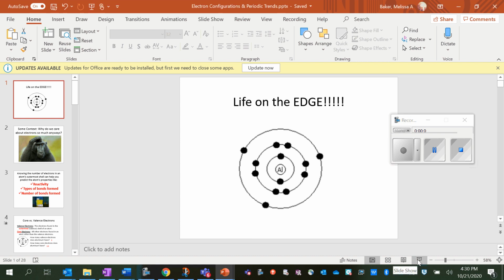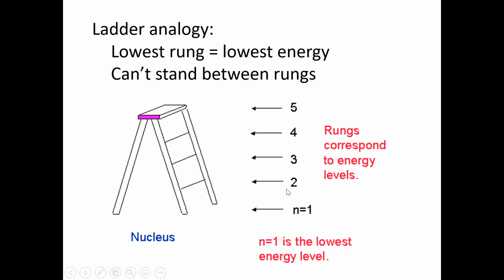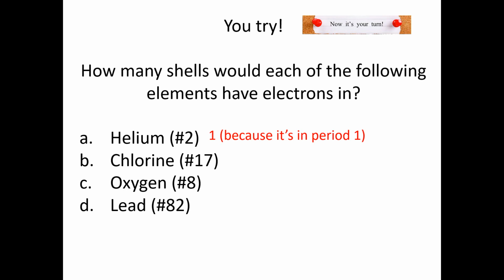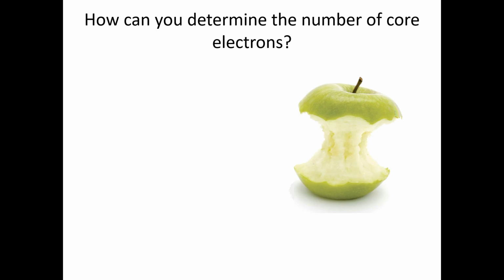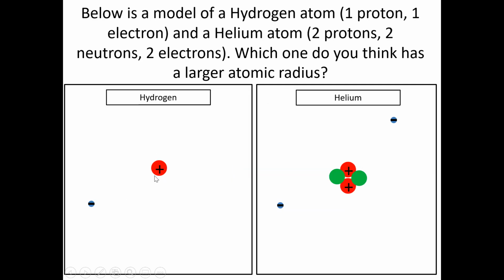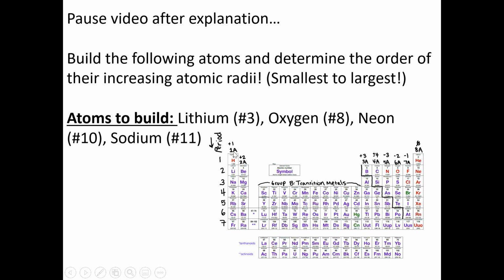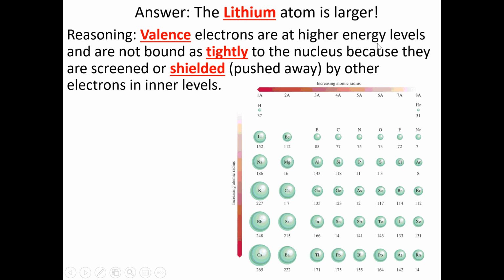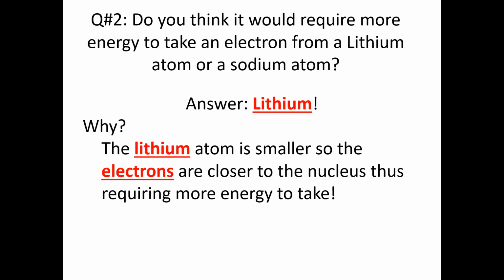Electron Configurations and Periodic Trends